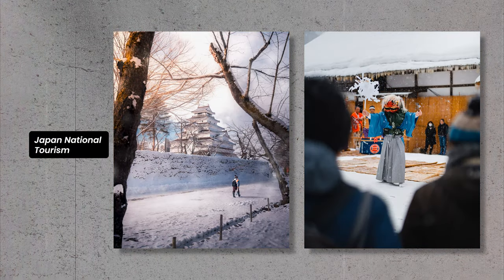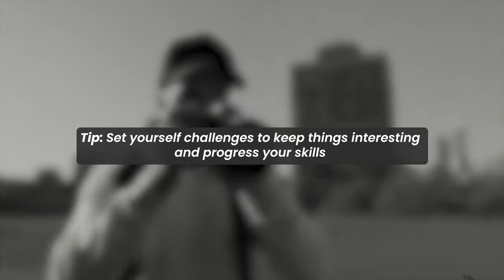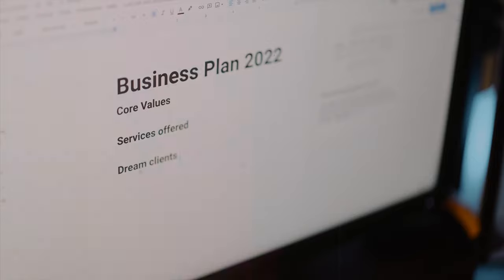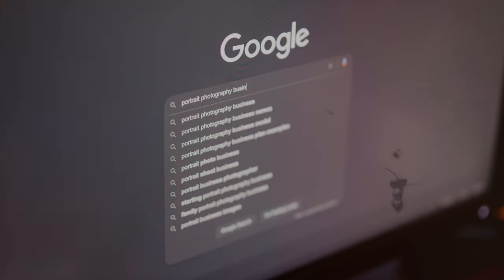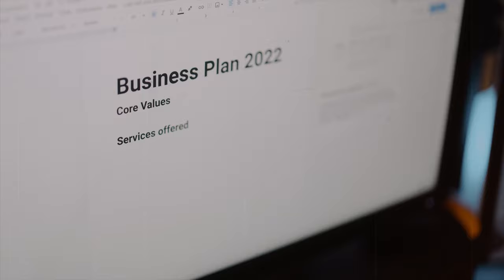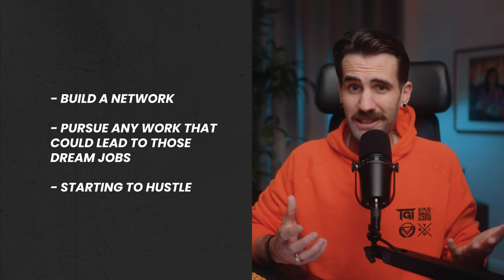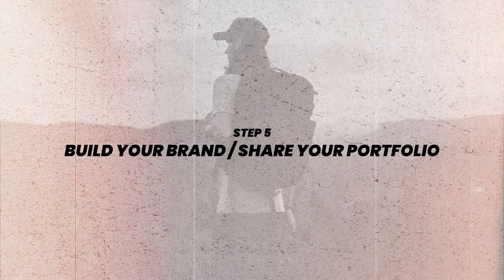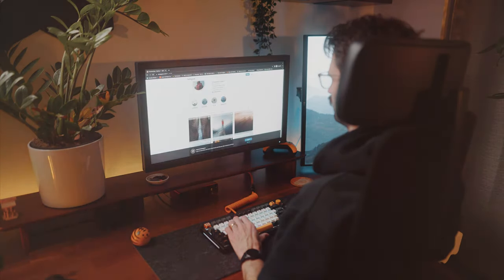5 Simple Steps to Start a PHOTOGRAPHY Business in 2023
Start & grow a SUCCESSFUL photography business in 2023 with these 5 critical steps.

Typo at Step 4: **Portfolio

1. Memory card
Card reader
2. Dual charger
3. Battery Grip
4. Cage Kit (cage & handle)
Photo (L-Plate)
5. External recorder